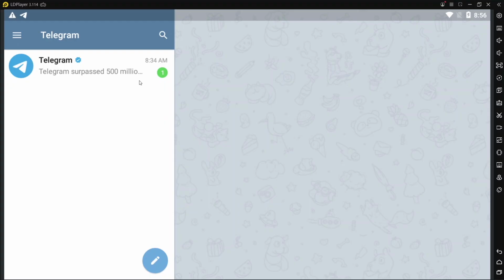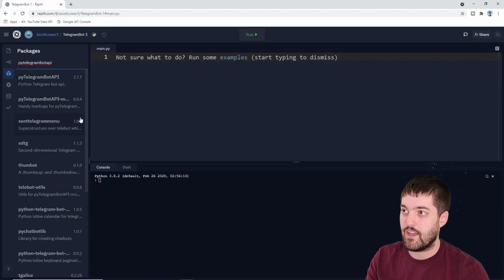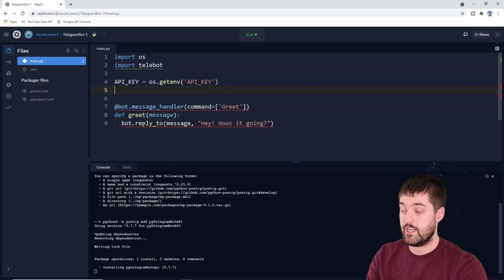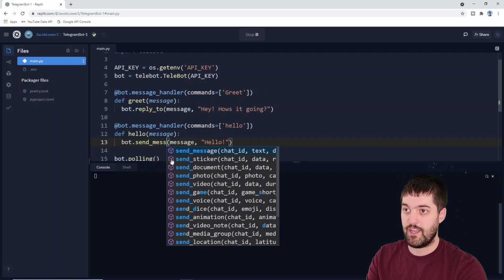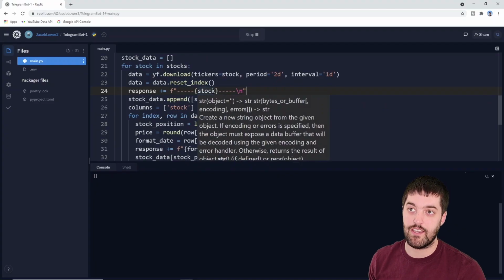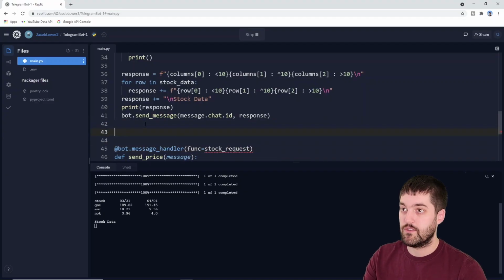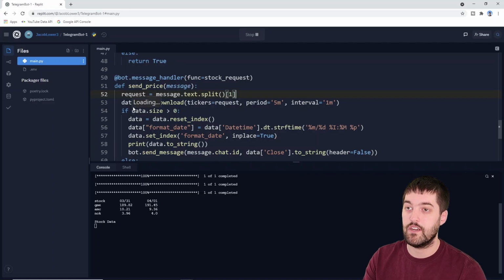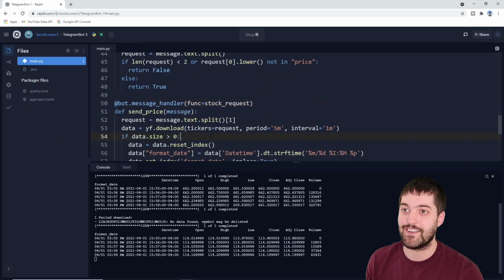How To Create A Telegram Bot With Python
Learn how to make a Telegram bot with Python - a guest video by Jacob from ClarityCoders.

On Replit, you can get 2 months of free hacker plan with this code: csdojo2 (claim it